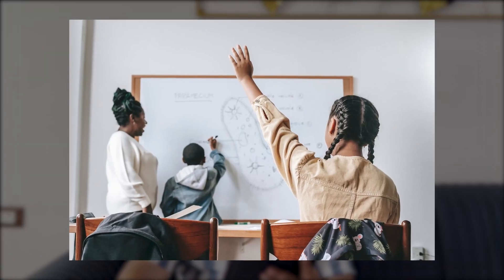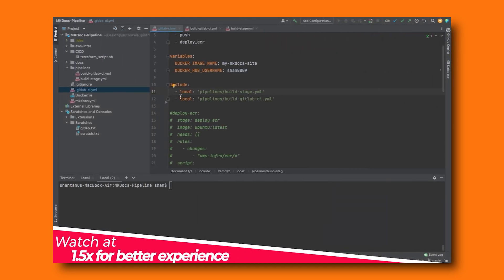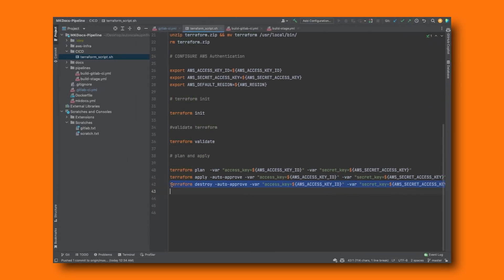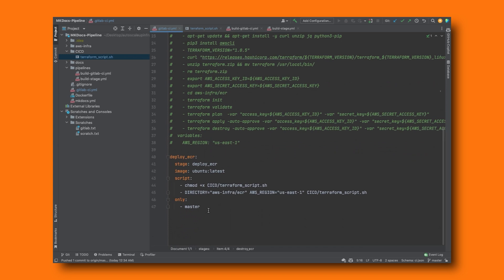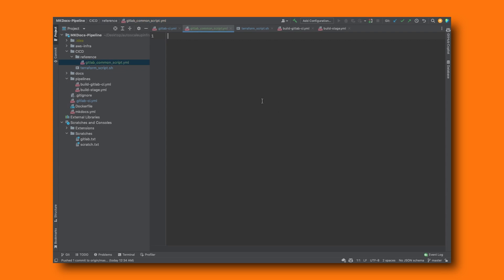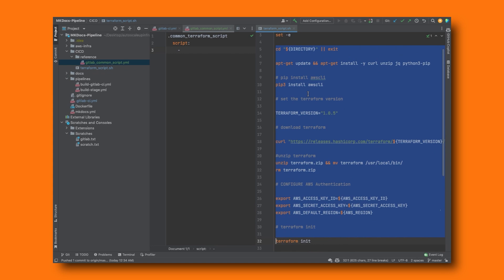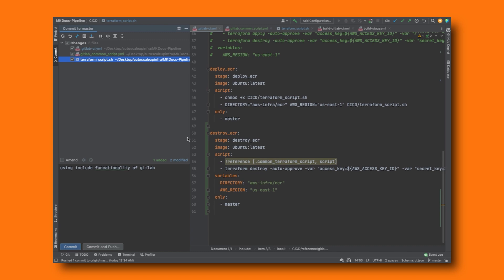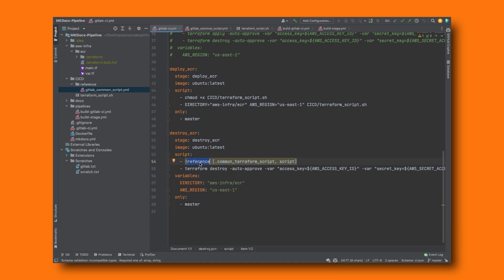Reduce Pipeline from 1000 lines to 100 using Gitlab !Reference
👋 Welcome to this groundbreaking tutorial where we'll show you how to reduce a 1000-line GitLab pipeline down to just 100 lines using the powerful !Reference feature! If you're drowning in complex, hard-to-manage pipelines, this video is your lifeline.

- **The Problem with Long Pipelines**: Why managing a 1000-line pipeline is a DevOps nightmare.
- **Introduction to GitLab !Reference**: What is !Reference and how can it revolutionize your pipelines?
- **Step-by-Step Reduction**: Watch as we trim down a bulky pipeline to a sleek 100 lines.
- **Best Practices**: Tips and tricks for maintaining an efficient pipeline.

🔍 **Deep Dive into Topics:**
- **!Reference in GitLab**: How this feature allows for cleaner, more modular pipeline configurations.
- **Pipeline Efficiency**: The benefits of a streamlined pipeline in your CI/CD process.